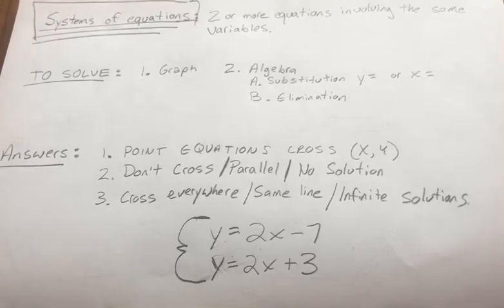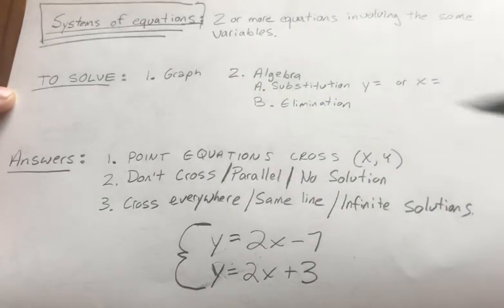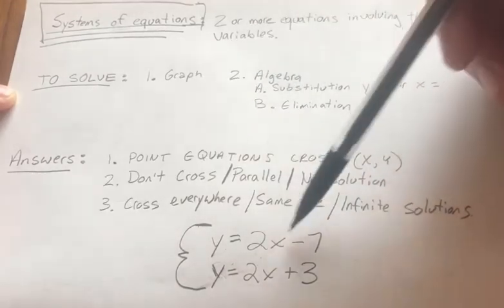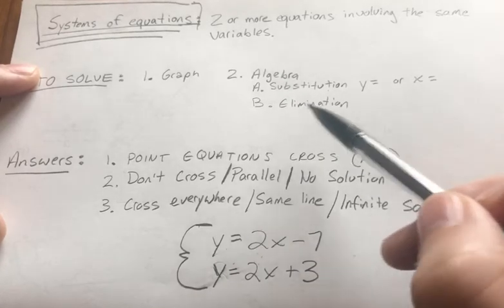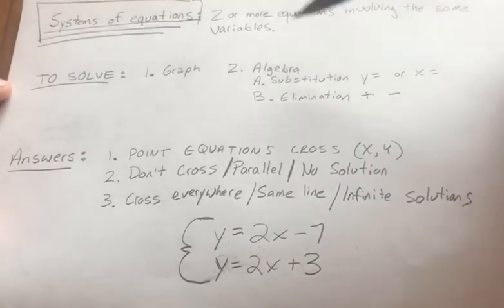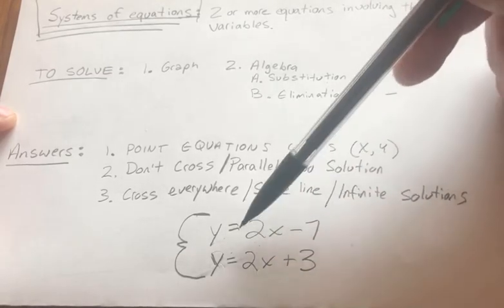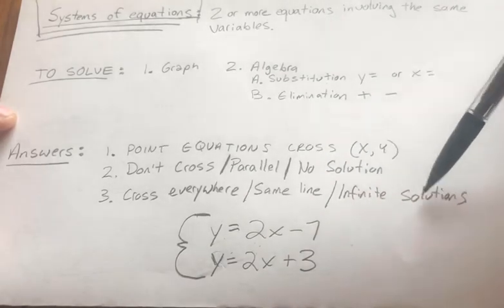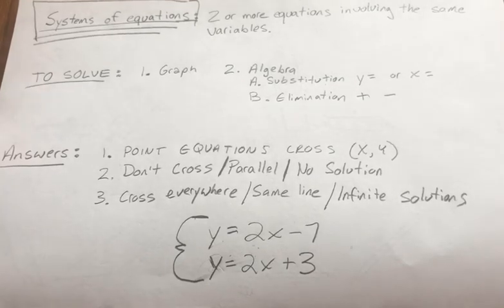System of linear equations overview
System of equations overview